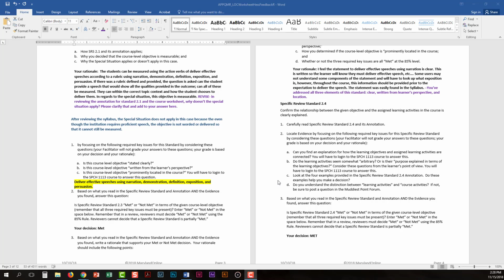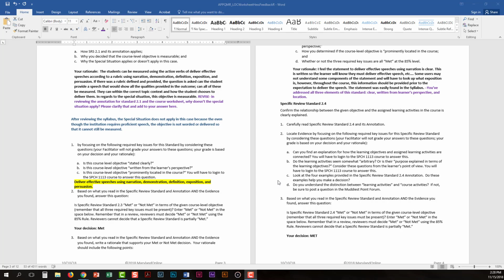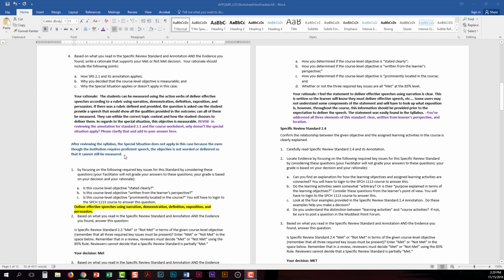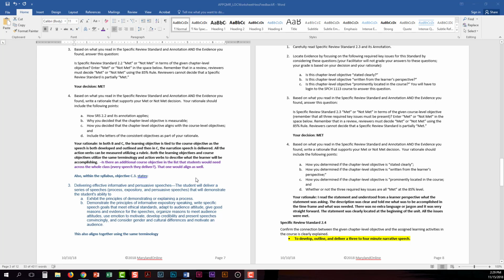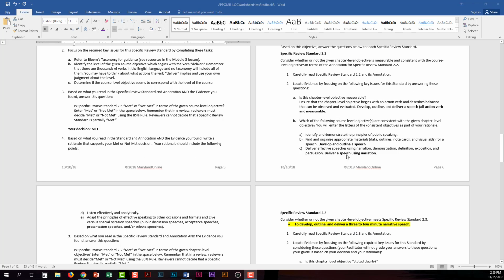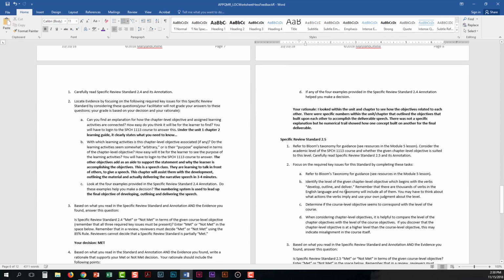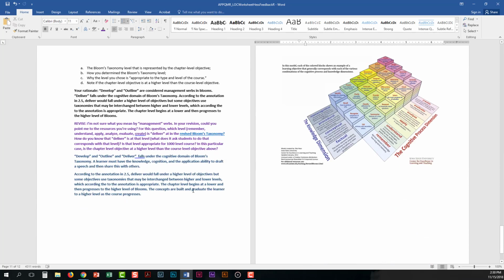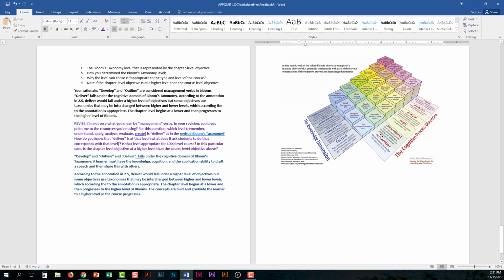Feedback for LOC Worksheet